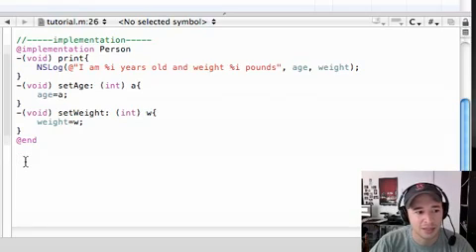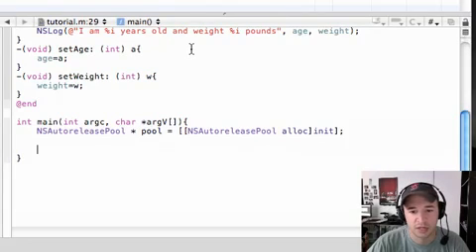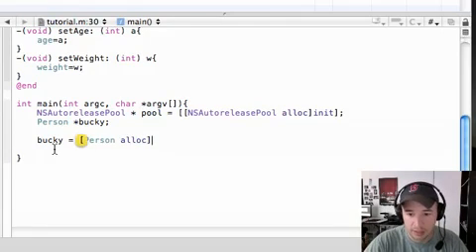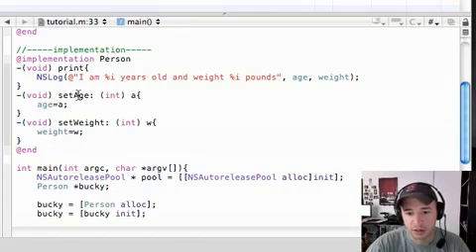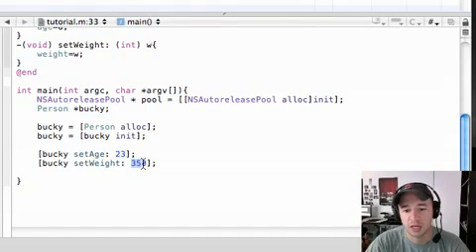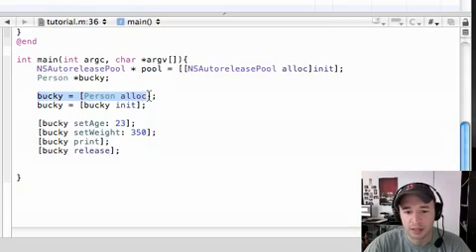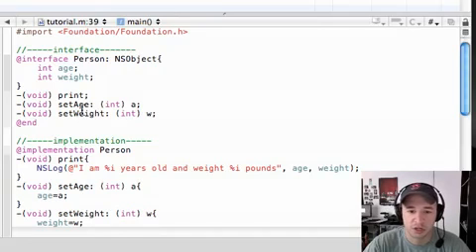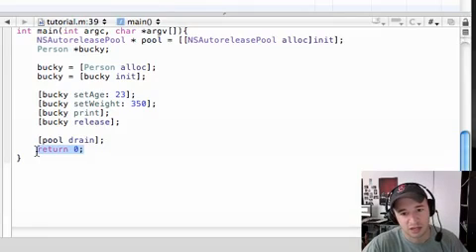Objective C Programming Tutorial - 6 - Creating an Object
Tow